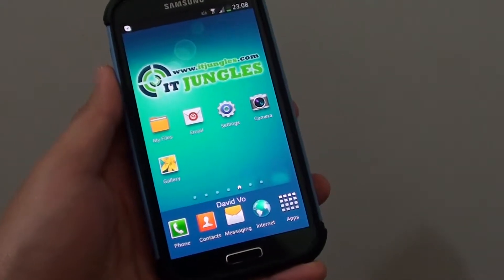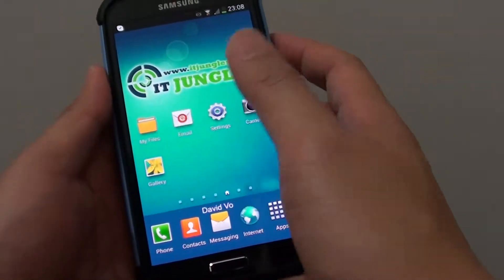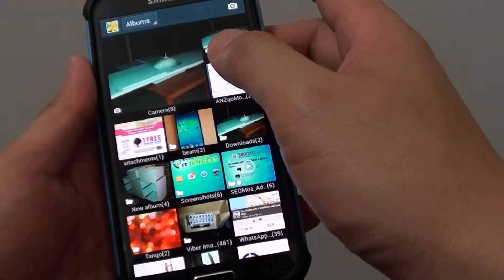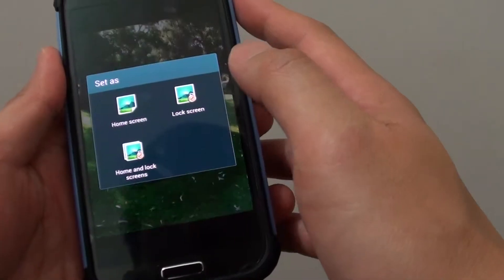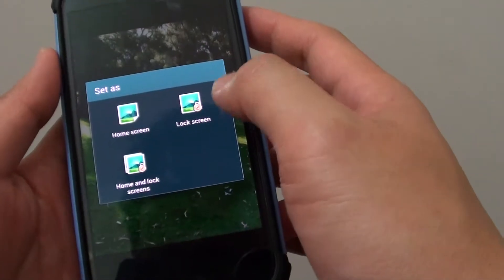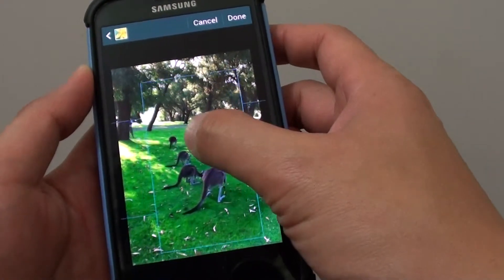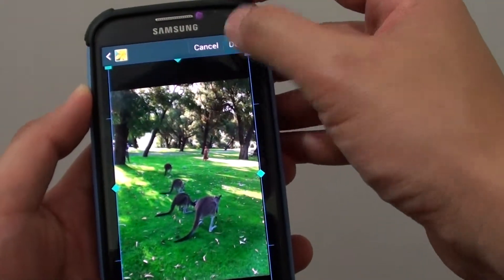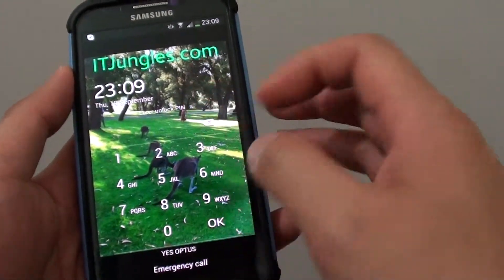Samsung Galaxy S4: How to Set a Photo In Gallery App as Background WallPaper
Learn how you can set a background wallpaper using a photo in the Gallery app on the Samsung Galaxy S4.